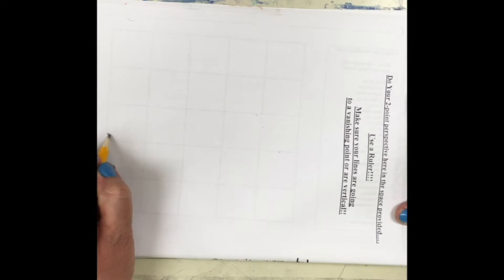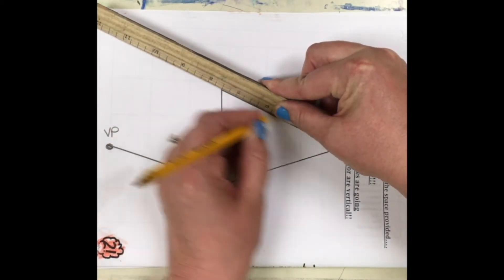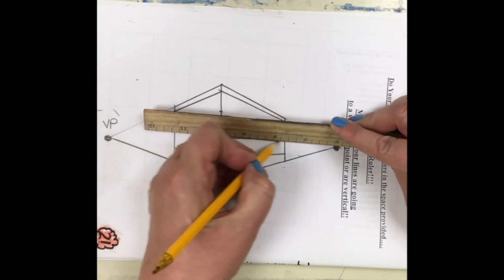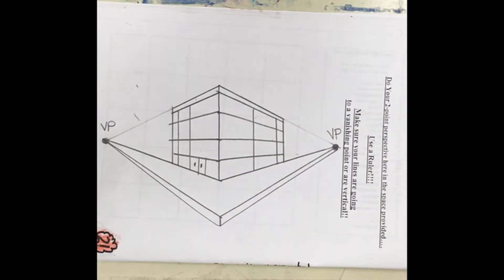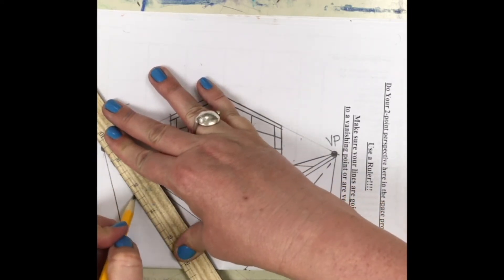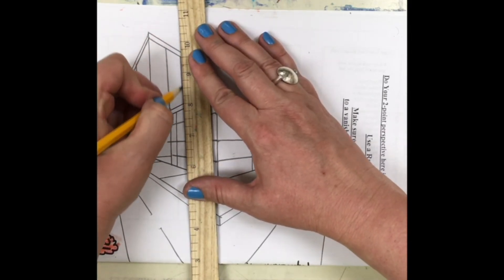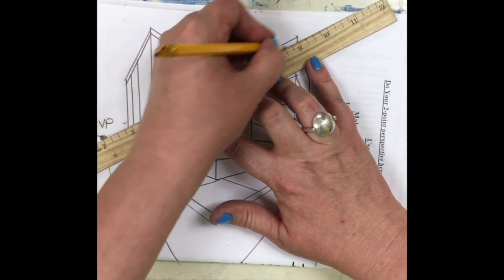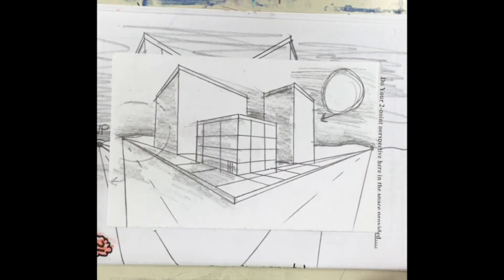2 Point Perspective Made Easy!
2 Point Perspective Made Easy!